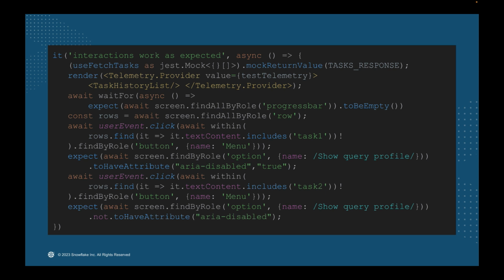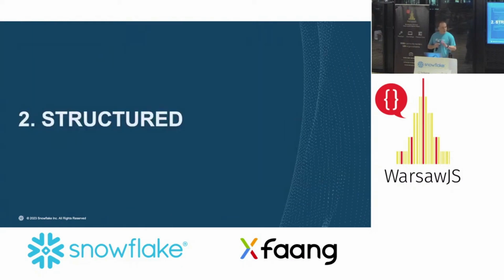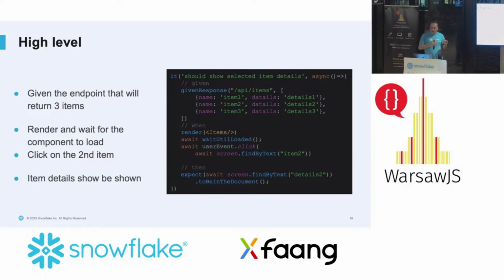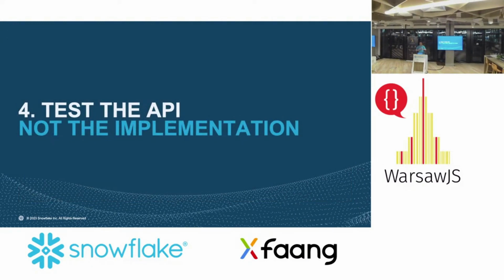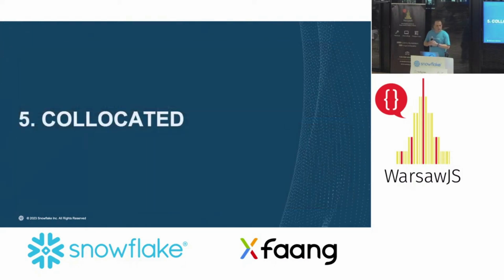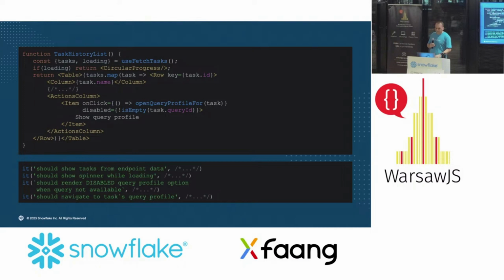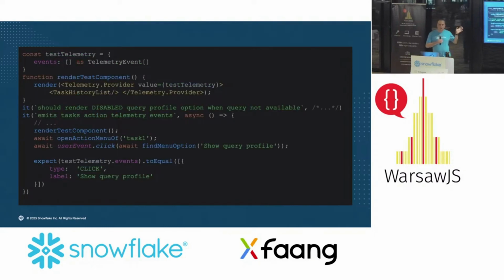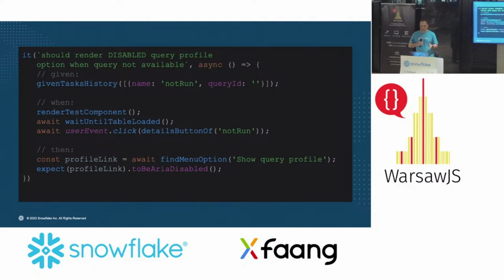Krzysztof Rzymkowski - Anatomy of a Good Test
What are the building blocks and principles of a good test? What does “good” mean anyway? Join me as I dissect a test of a React component to highlight decisions behind every single line.

Place: Snowflake